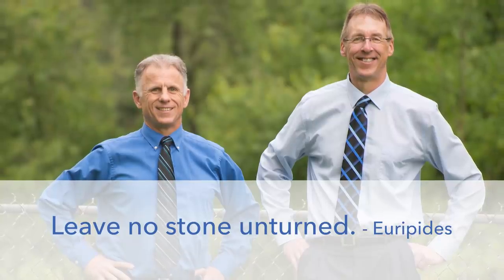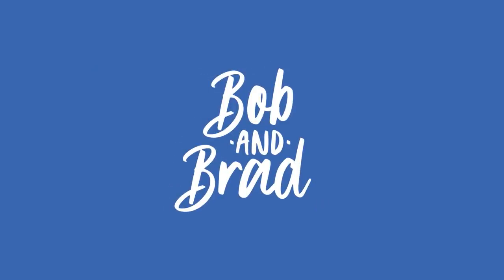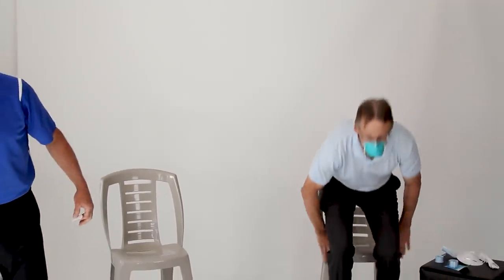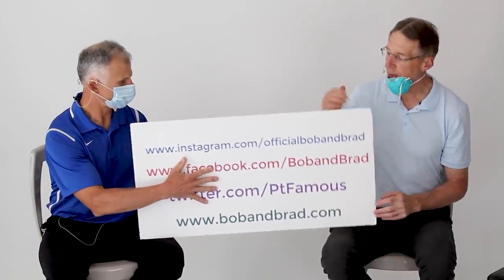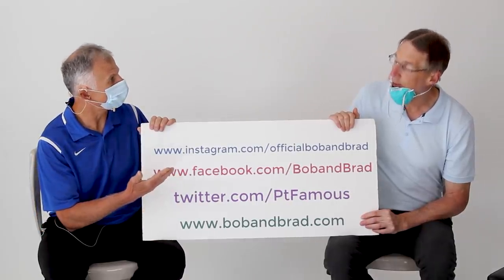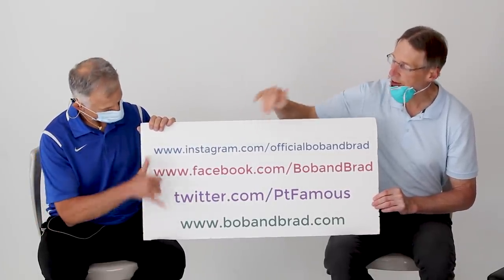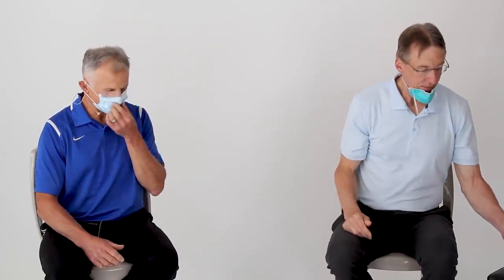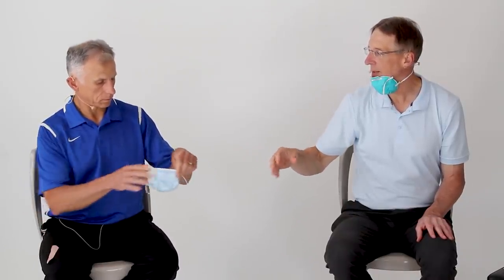How To Stop Glasses From Fogging Up When Wearing a Mask. 2 That Work - 2 Didn't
Bob & Brad discuss 2 ways to prevent your glasses from fogging up while wearing a mask.  They're very simple tricks and you probably have the material needed at your house already. Watch the video to find out more.

We are giving away 1 Thermotex Platinum

PLUS two extra straps to wear the Platinum like a backpack- a Bob and Brad exclusive!
Additional discounts on other products available at the link above.

Remember if you order a Platinum Infrared Heating Pad now AND you end up winning the giveaway, Thermotex will reimburse your purchase!  No need to hold off on purchasing Bob and Brad’s favorite heating pad.

Our videos offer the best "get fit , stay healthy, and pain-free" information directed toward people 0 to 101 years old. Physical Therapists Bob Schrupp and Brad Heineck have over 50 years of combined experience in the physical therapy field. Not only will these videos provide outstanding health information on treating yourself at home, we also do product reviews. For our favorite products on Amazon click on this We try to add a twist of our humor into each video in our quest to be the "Most Famous Physical Therapists on the Internet" In our opinion of course!!!